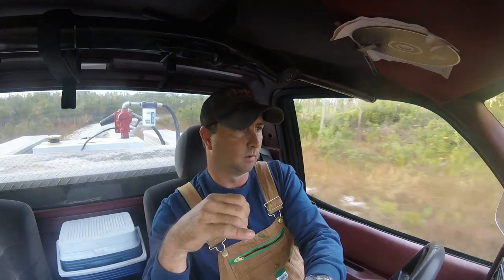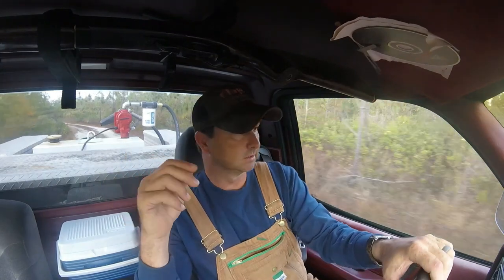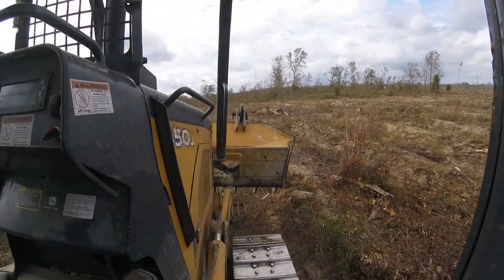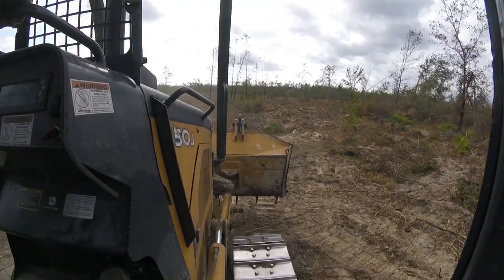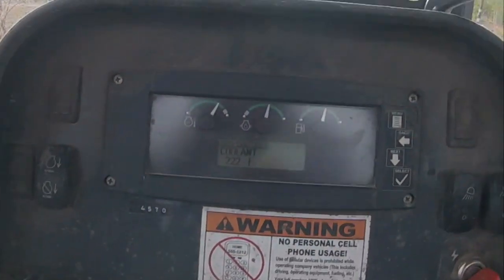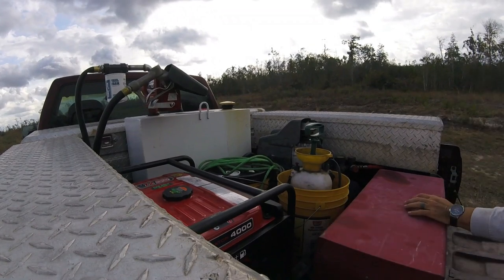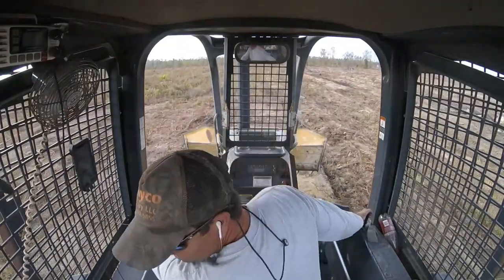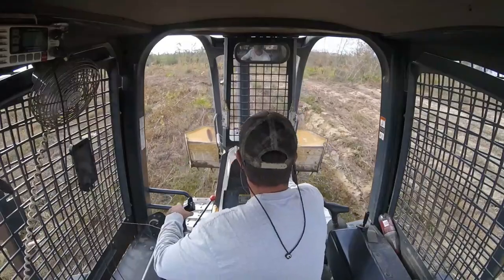Site Prep with Rome Plow 2019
Pulling a Rome bedding plow with a John Deere 450J LT.  This plow is about all the little 450 wants!  One of the nicest tracts I've ever had the pleasure of working and some of the nicest land owners I've ever had the pleasure of meeting.

Welcome to the American Tradesmen Channel!  First of all, we appreciate you taking your time to check out our content.  We put a lot of thought into our channel before we ever made a single video.  You're not going to hear profanity on our channel.  What you will hear is a little humor and a little how-to.  There's literally no telling what we'll be doing, we dabble in a little of everything.  We can guarantee you will see plenty of tractors, bulldozers, excavators, trucks, diesel stuff, welding, and repair videos.  There's a wide array of equipment showcased, anything from John Deere, International, Farmall, Ford, Komatsu, and the list goes on.  Andy drives a Dodge 12 valve Cummins diesel, Matt is currently in a big block Chevy (but that will probably change).  If this seems like stuff you're interested in, check us out!  We would love to hear from you in the comments or over on our Facebook and Instagram pages.  Hit the "Like" button and let YouTube know you're enjoying the content we produce.  Those thumbs ups help other folks discover us and we appreciate it!